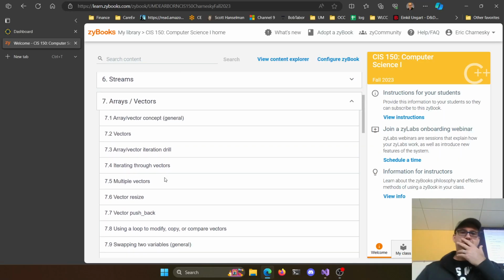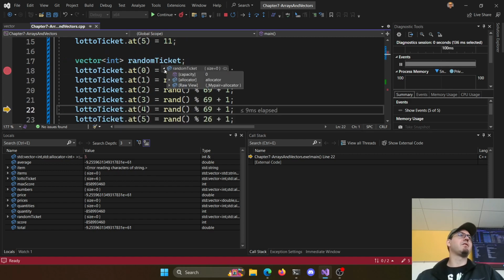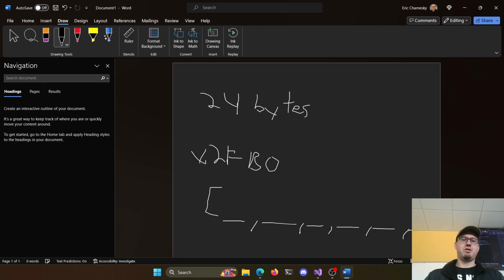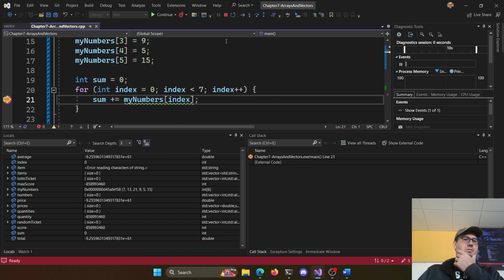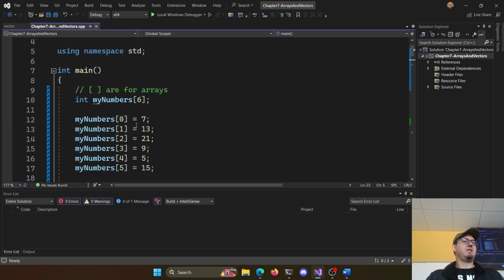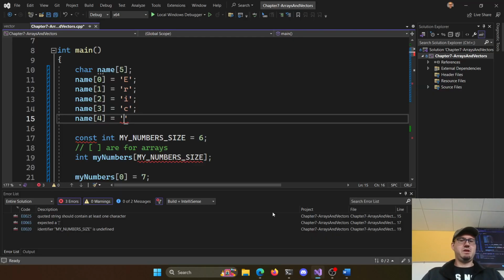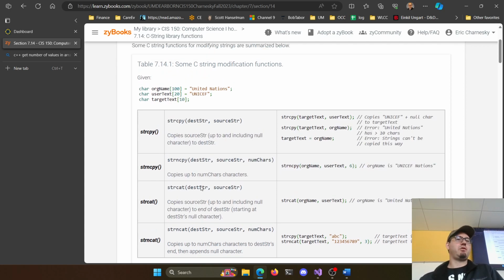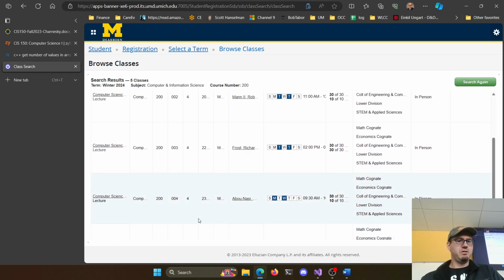CIS 150 - Computer Science 1 ( C++ ) - Arrays